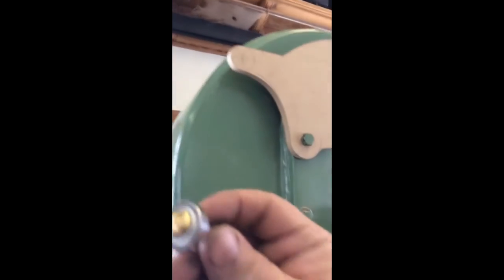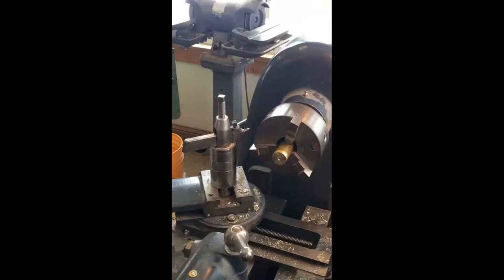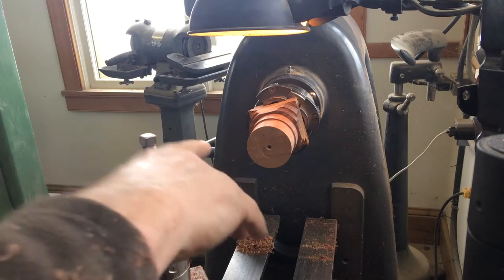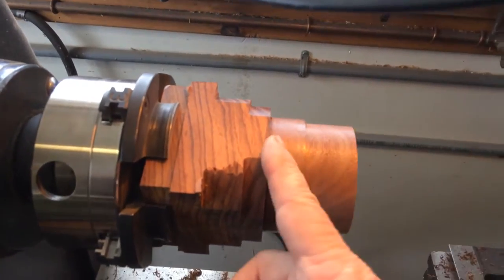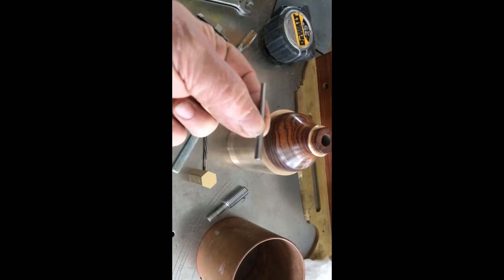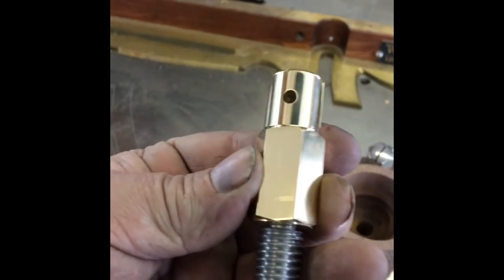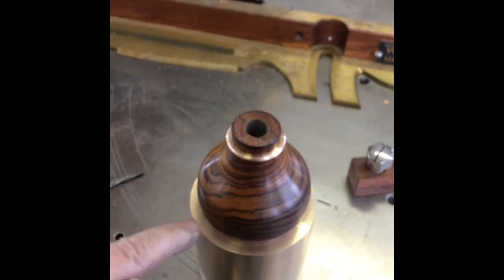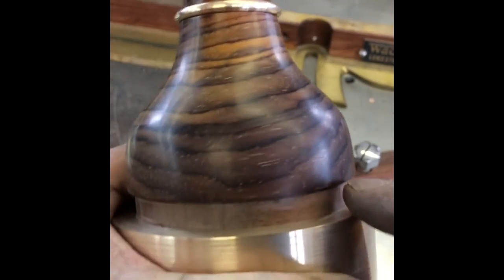Bursgreen MZ ship saw 1949 OWWM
this continuing modification to the Bursgreen MZ Band saw is for a counter balance for the upper guides in bronze and rose wood